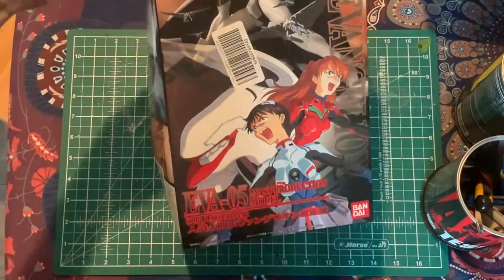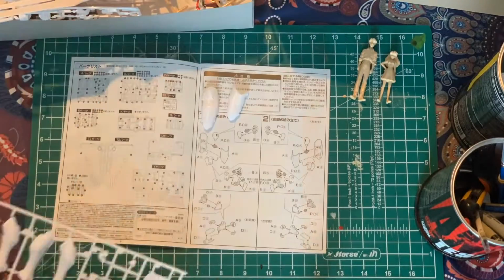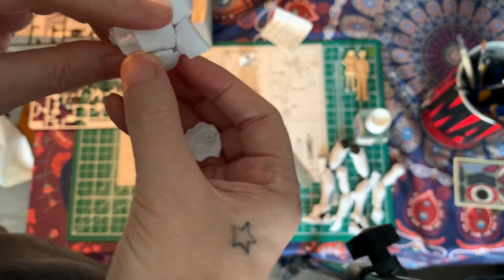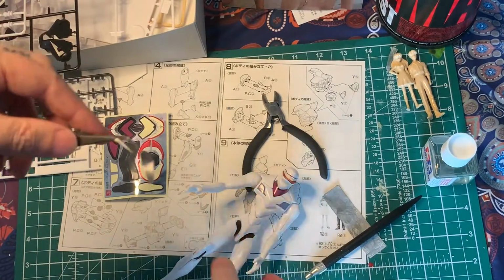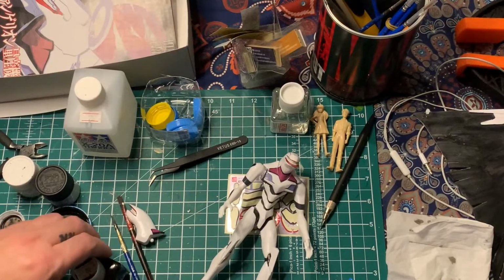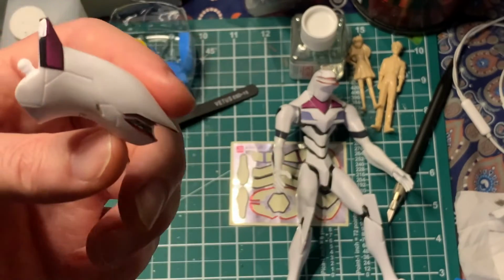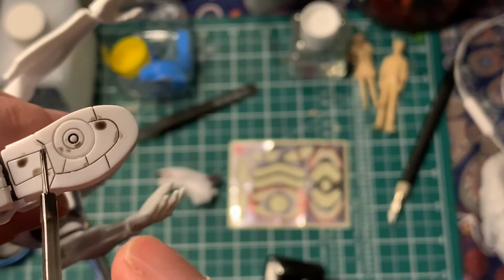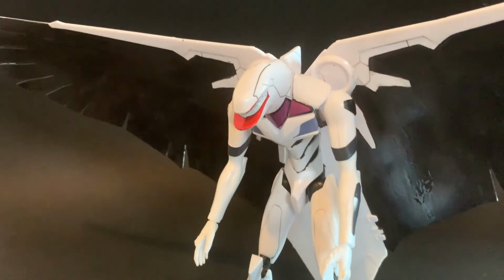Evangelion - Eva Unit 05 Mass Production Bandai HG - Model Build Episode 6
Welcome to the pontos fathom hobbies video Evangelion - Eva Unit 05 Mass Production Bandai HG - Model Build Episode 6.